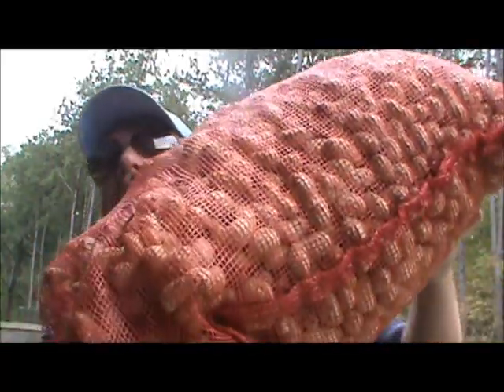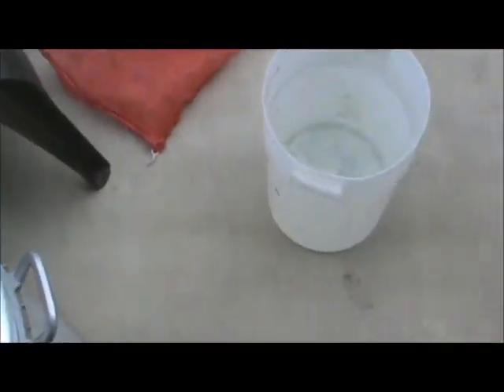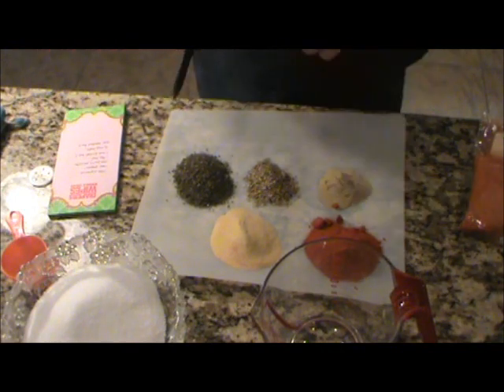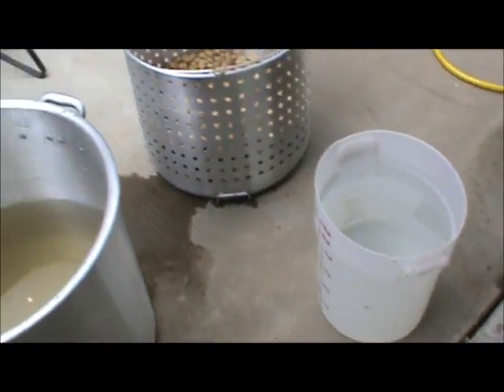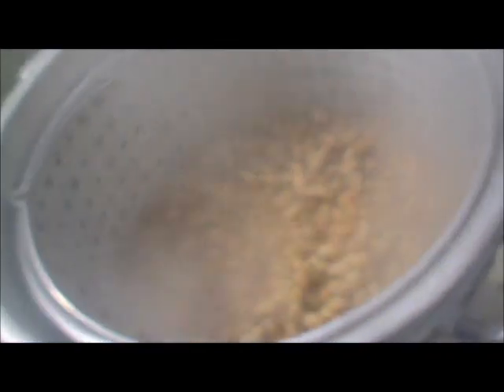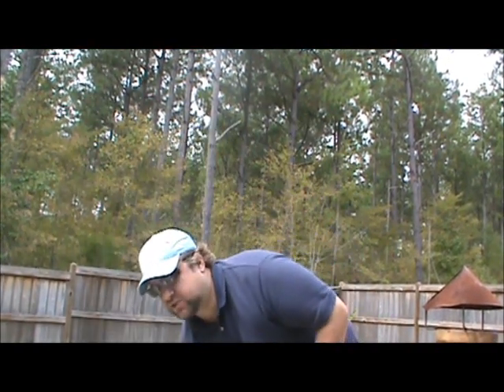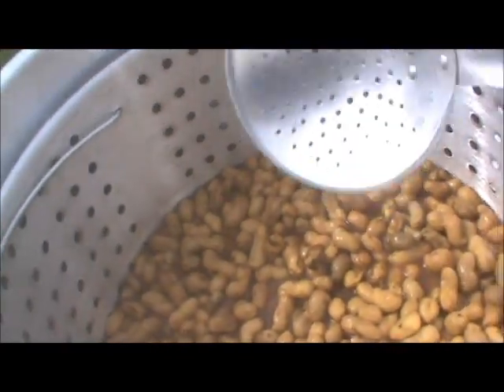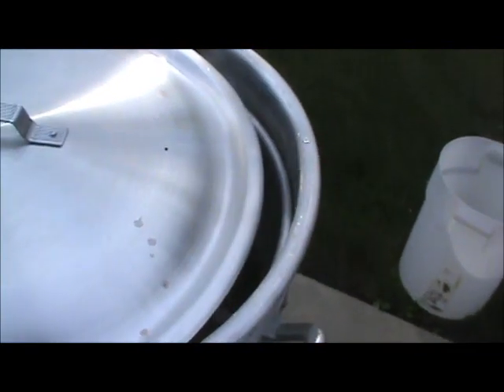Cajun Boiled Peanut Recipe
How to cook Cajun Boiled Peanuts